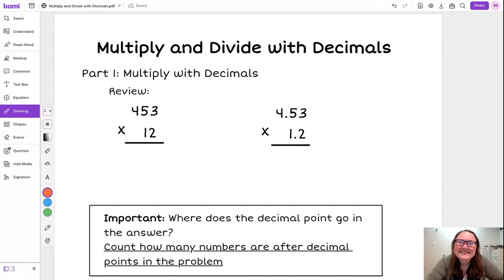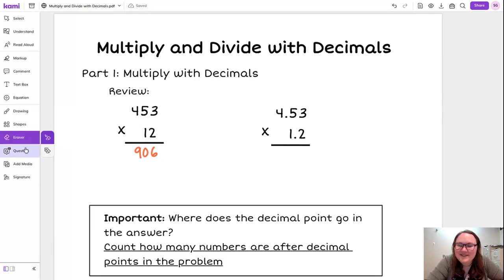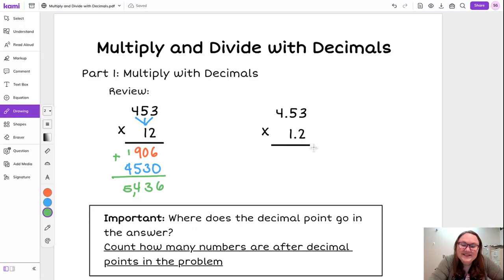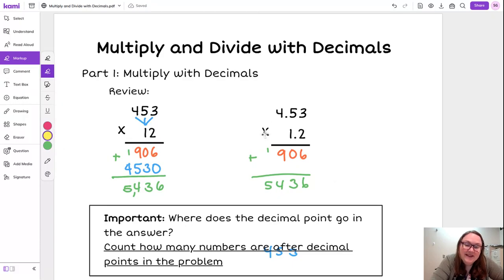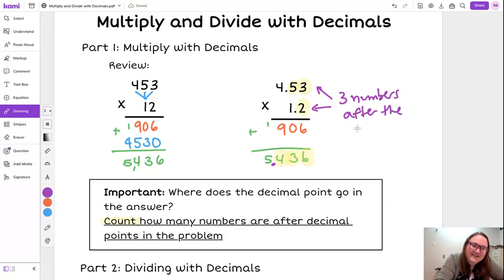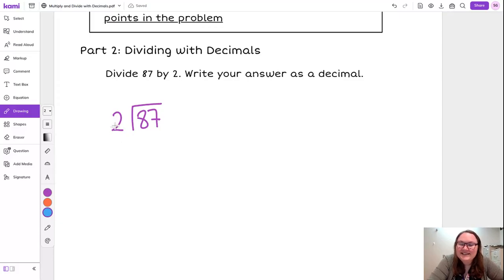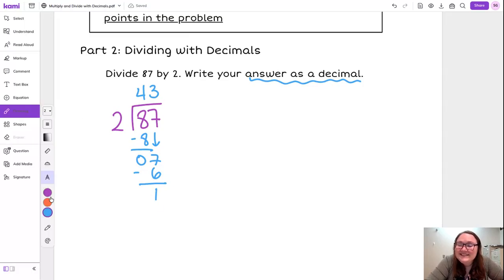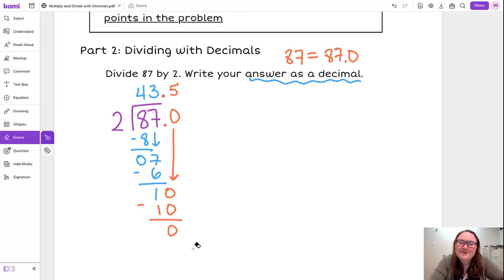Introduction: Multiply and Divide with Decimals